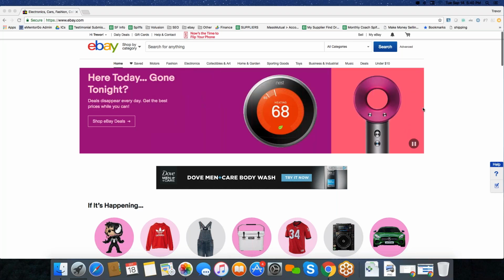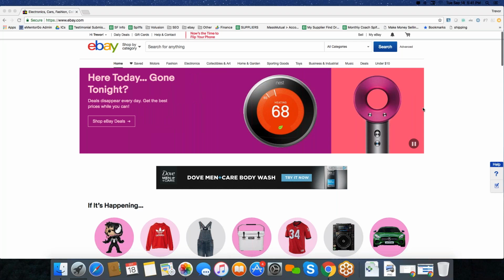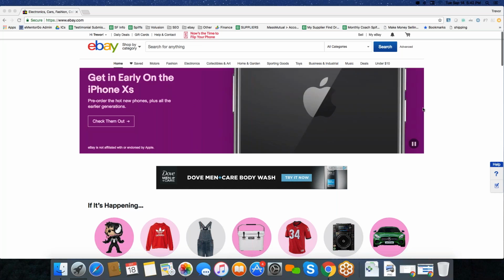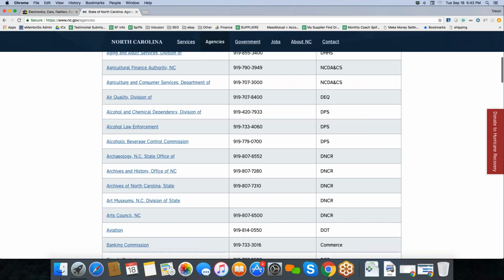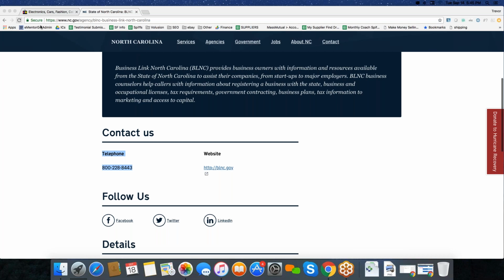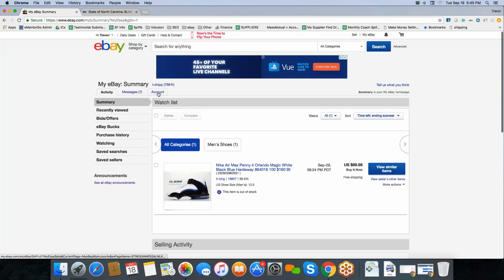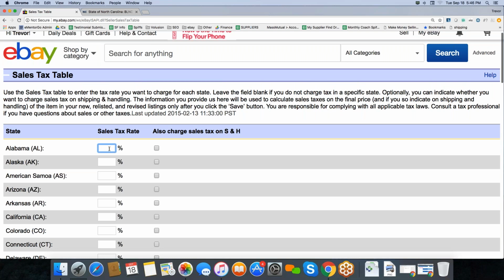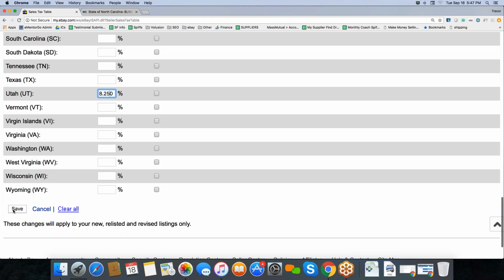How to Setup and Charge Sales Tax on ebay